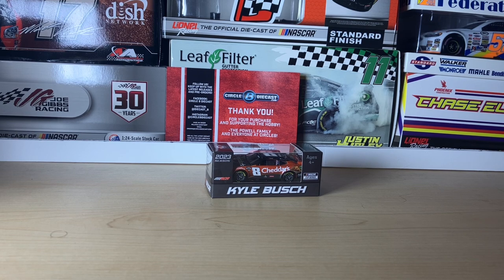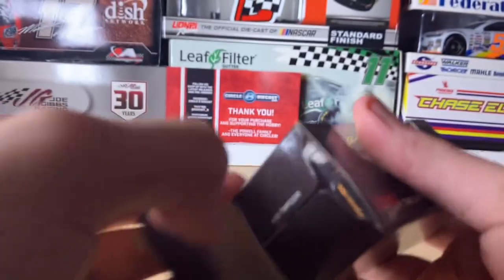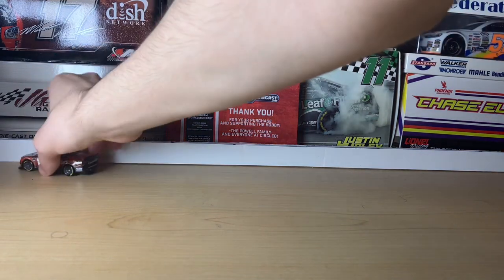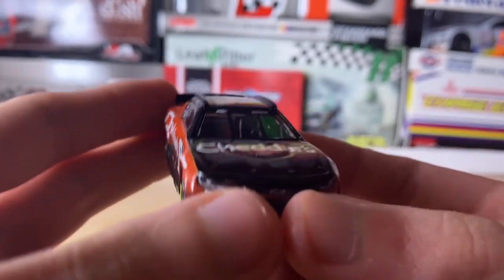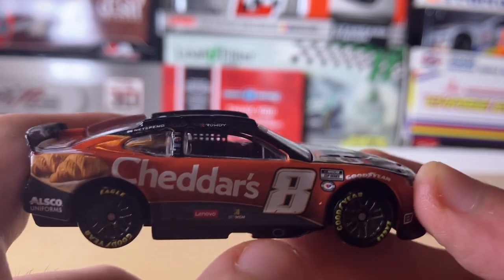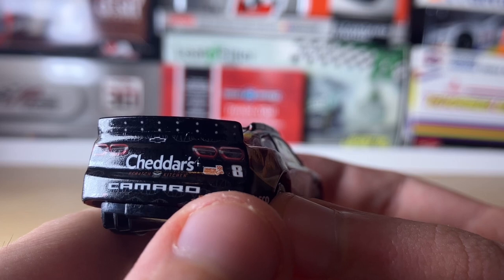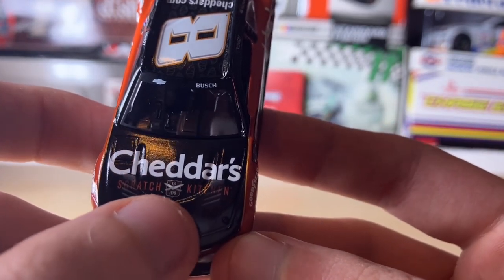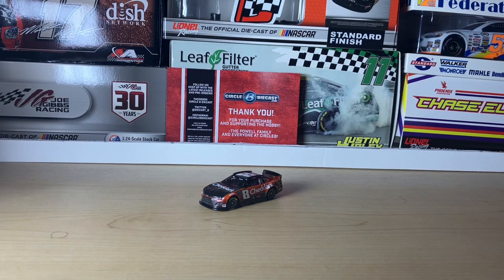CR7 Diecast Review: Kyle Busch 2023 Cheddars Scratch Kitchen Chevy Camaro 1/64 ARC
Finally, a new diecast review!